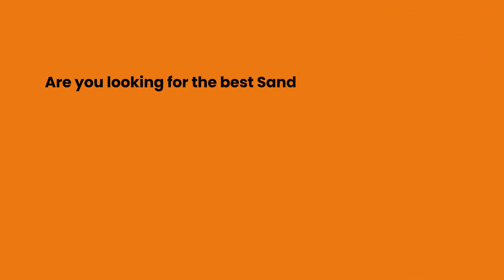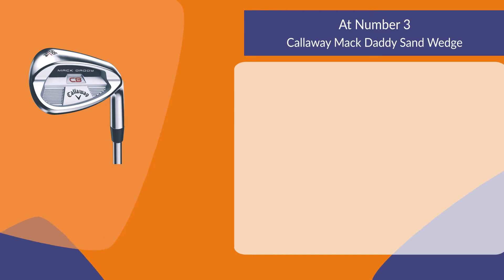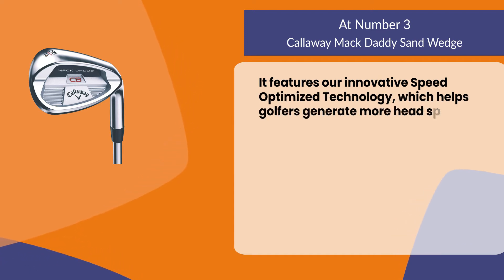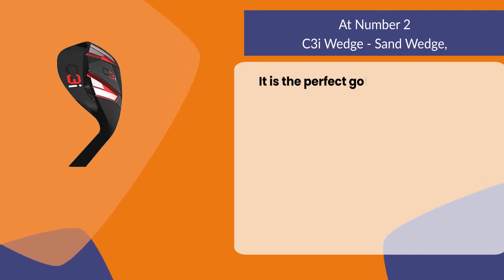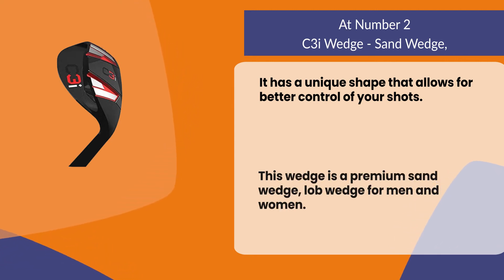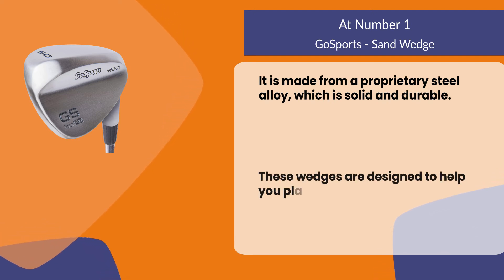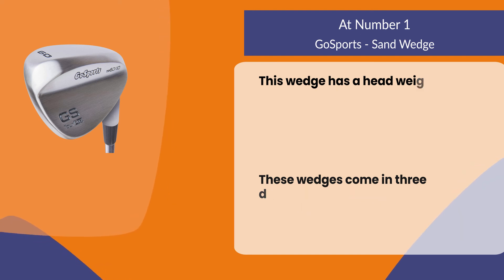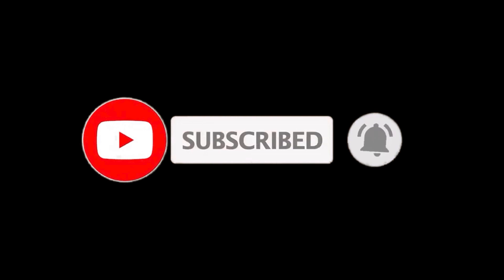Best Sand Wedges For High Handicappers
Follow the links given below to check the product prices:

GoSports - Sand Wedge:

C3i Wedge - Sand Wedge:

Callaway Mack Daddy Sand Wedge:

0:00​​  Best Sand Wedges For High Handicappers
00:22 Callaway Mack Daddy Sand Wedge
00:58 C3i Wedge - Sand Wedge
01:30  GoSports - Sand Wedge
02:08  Closing Remarks & Subscribe To Our Channel